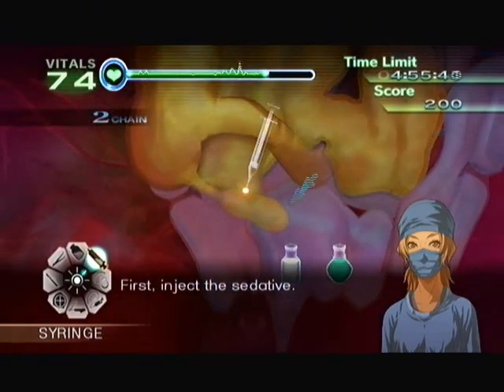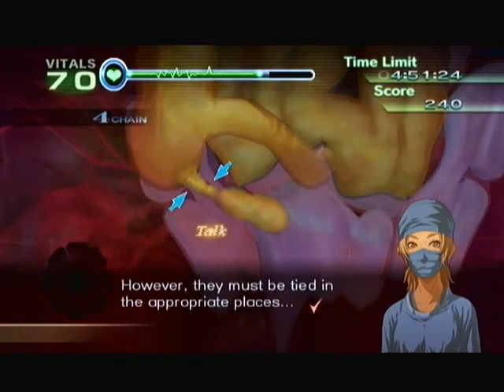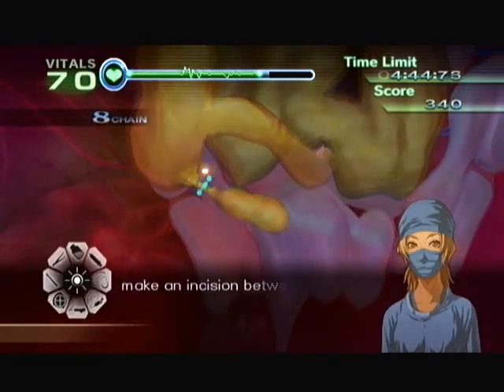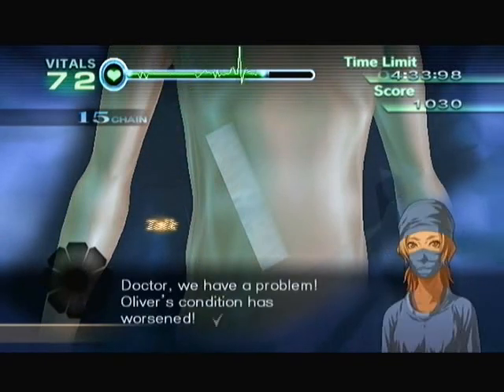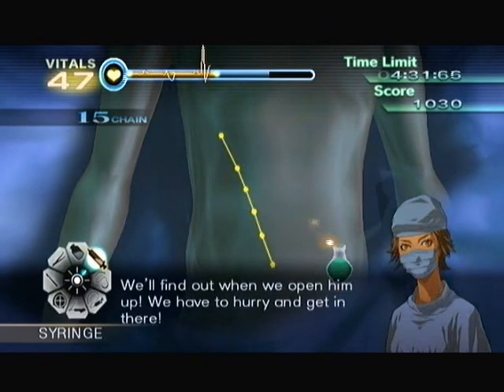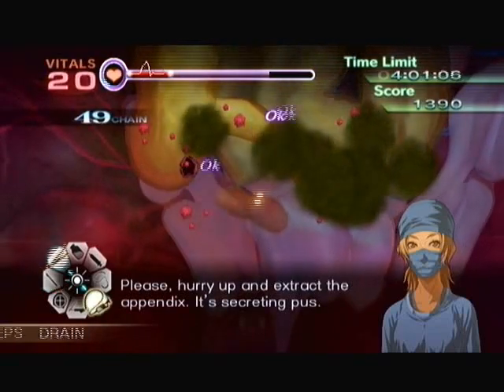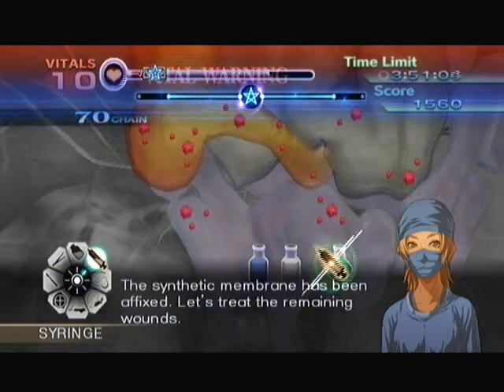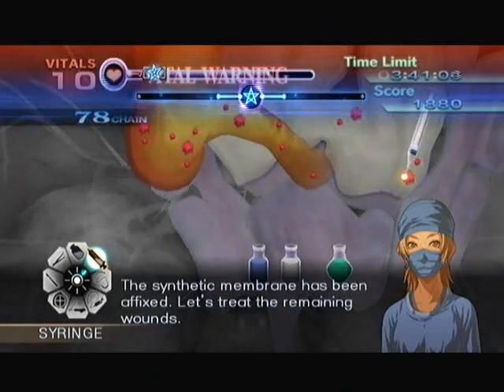Let's Play Trauma Center: New Blood 4-1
For Something Awful

Episode 4-1: Money Talks

This time, Valerie demonstrates the power of the free market and operates on Richie Rich and some poor kid. In that order.